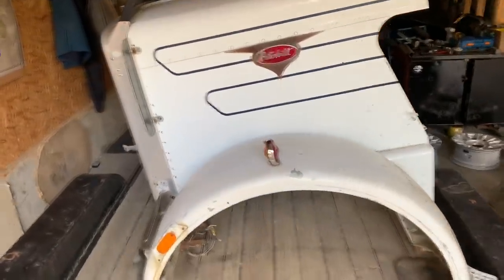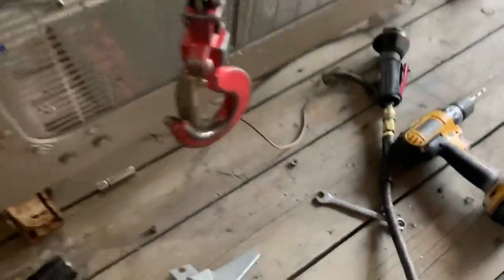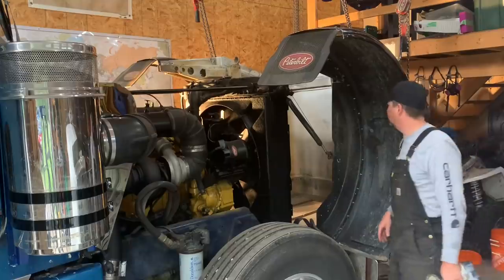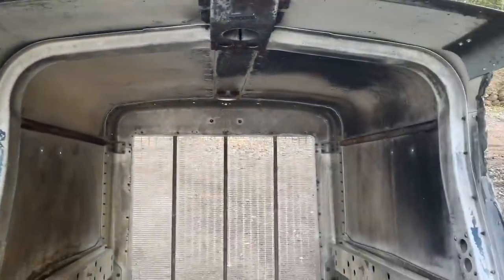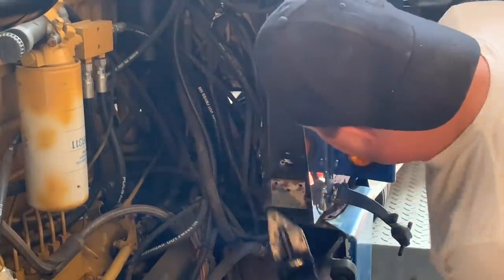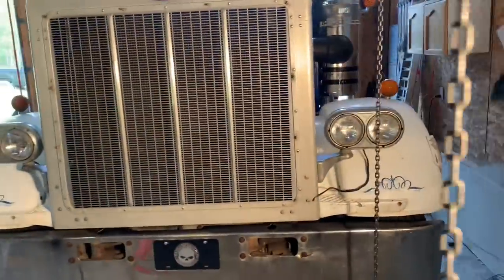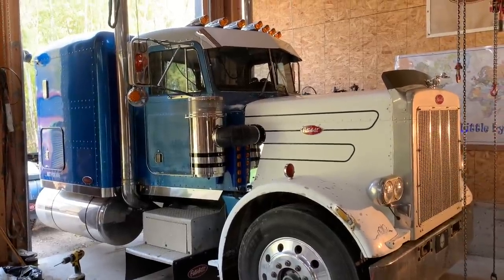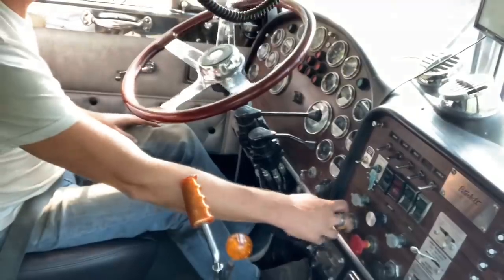Peterbilt 359 Restoration Ep.57 Hood Swap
On this episode I tackled the installation of the survivor hood I recently purchased from another truck restorer and dragged back home from Saskatchewan (see On the Hunt Ep. 7).

Was not as difficult as I expected and was also able to install new hinge bushings and classic dual round headlights on square classic mounts.

Celebrated the successful install (fit like a glove) with a little twinsticking action.

Enjoy watching the "little by little" progress of this Peterbilt 359 project that's nearing completion and the next ProjectSnowman, a Kenworth W900A tribute truck to the one used in Smokey and the Bandit.

“Son, from what I’ve heard the biggest thing about the Bandit is his ego … I figure that, plus a lot of my dollars and he’ll try anything, legal or not”

I know a little about a lot but not an expert in anything … just doing the best I can, learning as I go ... I do all my own stunts

Who knows what I might drag home next ... Classic Iron Duke cabover, Lincon Hawk Autocar or maybe a Pork chop Express???